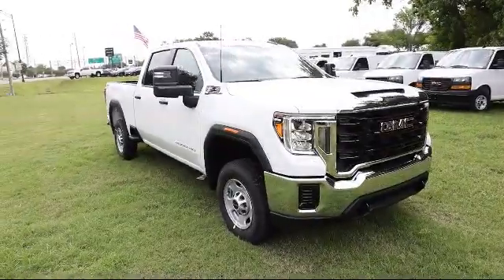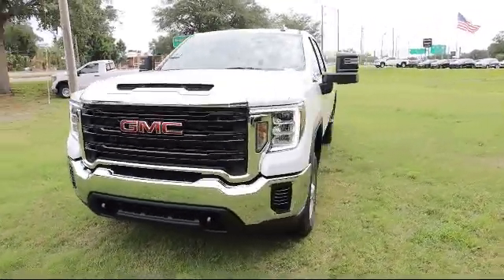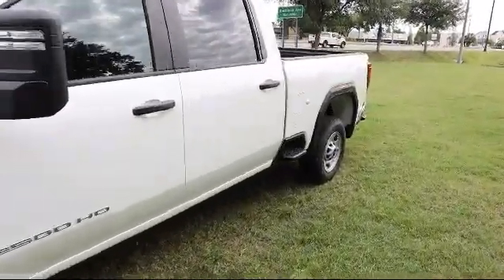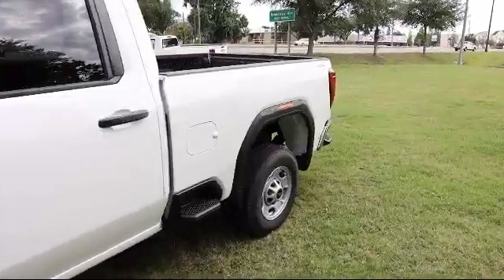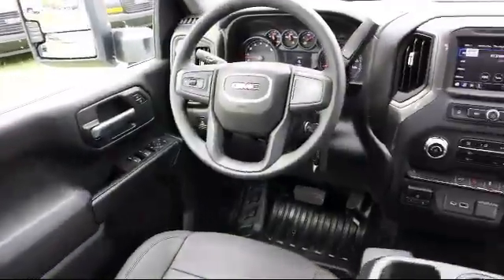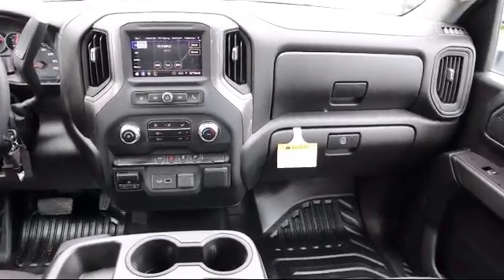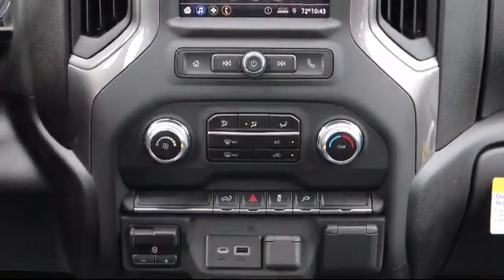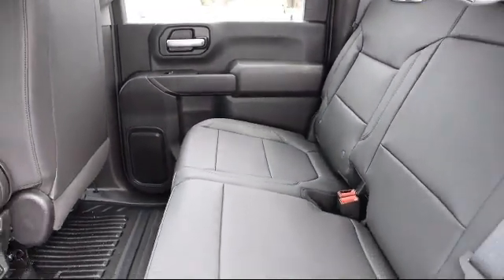2021 GMC Sierra 2500HD Bartow Lakeland Auburndale Winter Haven Tampa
2021 GMC Sierra 2500HD Stock Number: F21686 Vin:1GT19LEY6MF273702.

255 W Van Fleet Dr